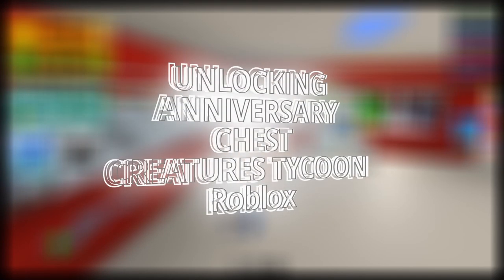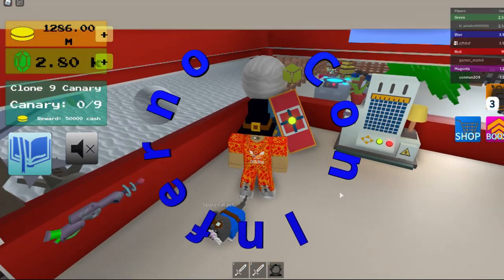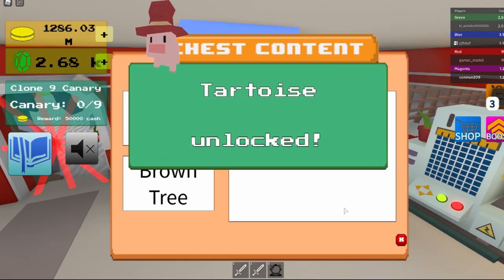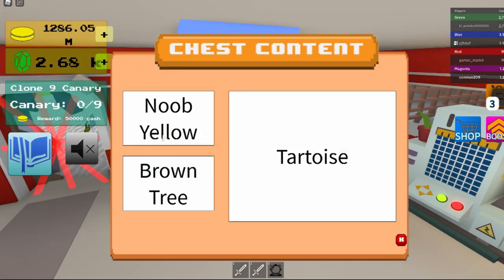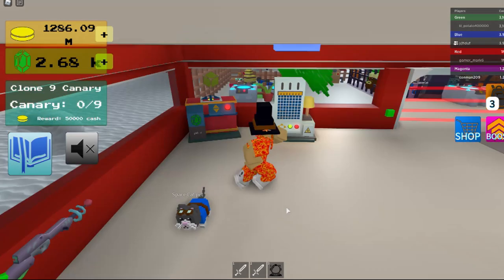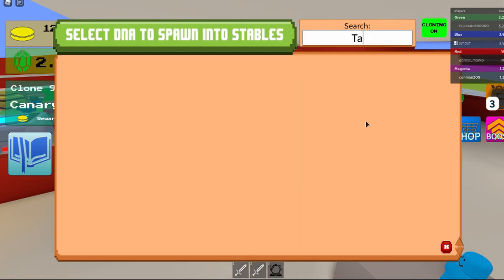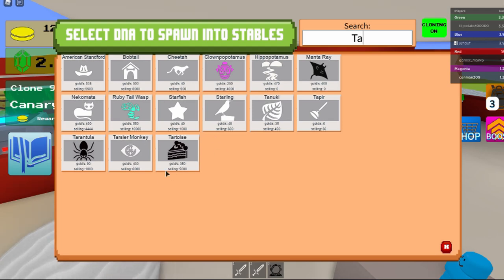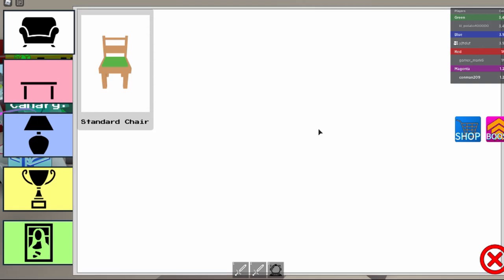UNLOCKING ANNIVERSARY CHEST Creatures Tycoon Roblox